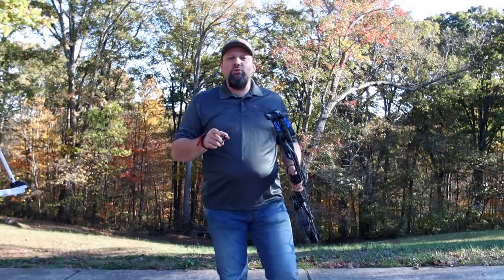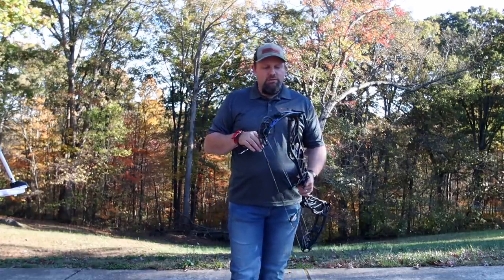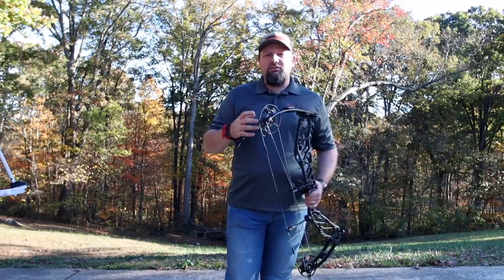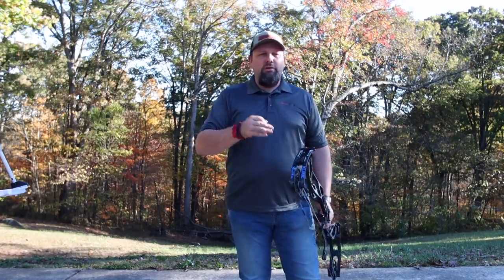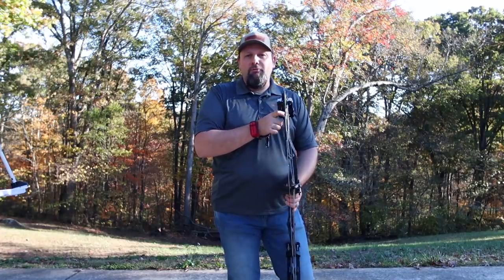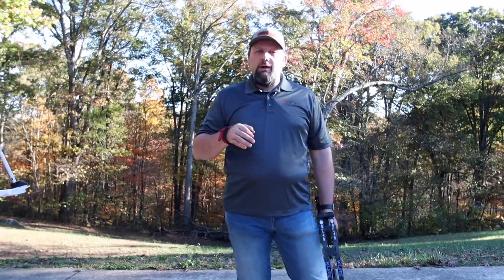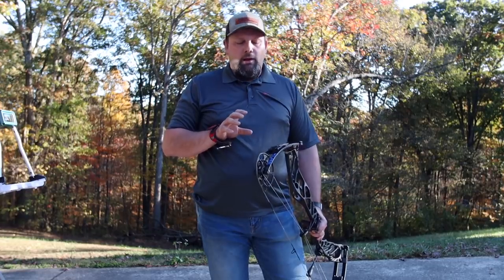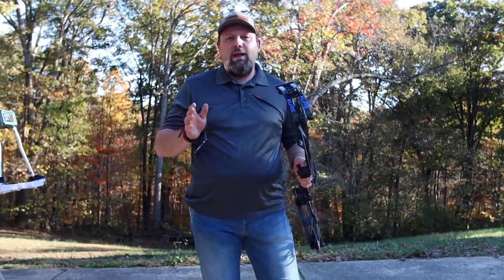Elite Archery 2020 Kure Bow First Look Test Review by Mike's Archery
Checking out the new 2020 Elite Kure with a quick run down of the specs and features of the bow.  The Kure for the common Bow!

Elite Kure Bow Specs
Retail $???

335 FPS
4.6 lbs Weight
6 9/16" Brace Height
31 13/16" Axle to Axle
Draw Length 23"-30" with 1/4" increment adjustment
70-90% Letoff
Available in 40lb, 50lb, 60lb, 65lb, 70lb,  max weights
3 color options
Mossy Oak Break Up Country
Kuiu
Black
Elite Archery 2020 Kure
S.E.T. Technology Simplified, Exact, Tuning is what it does for you.
Micro adjustment to the cam attitude at the limb pocket, delivering an incredibly simple tuning process.  Paper Tuning, walk back tuning, Bare Shaft tuning, Broadhead tuning, All with out a bow press required.
Bow has a complete redesigned limb pocket that includes S.E.T. Technology. The wide stance of the stabilLock Limb Pocket locks down tight to the riser with no play, delivering precision, accuracy, and unmatched stability.
ASYM Tri-Track Cams
Shootability leaps forward with the ASYM Tri-Track Cam system. Elite's Famous high let off and an incredibly smooth draw cycle. Now with the ability to run cable stops, Limb stops or both.
Versa Mod System
Delivering a huge range of draw length adjustability. From 23-30" and adjustable in 1/4" increments. No Mods to swap. quickly and easily change your draw length with no press needed.
Linear Tunable Roller
In conjunction with rest tuning, cam spacing, and nock position, cable tension tuning can serve as an alternate adjustment method to aid in paper, bare shaft, or broadhead tuning.